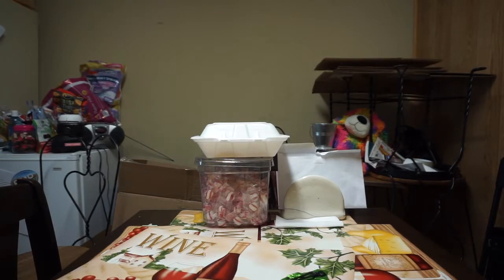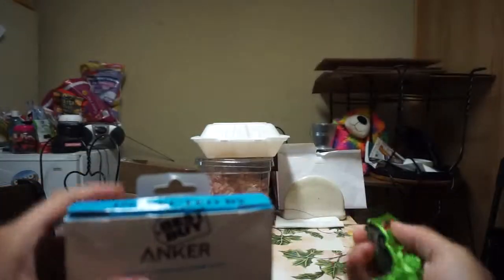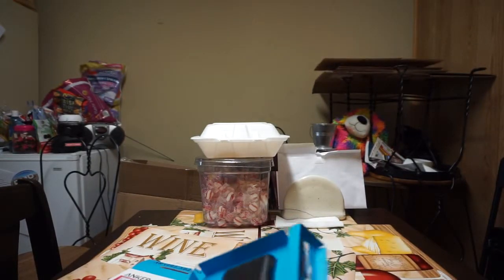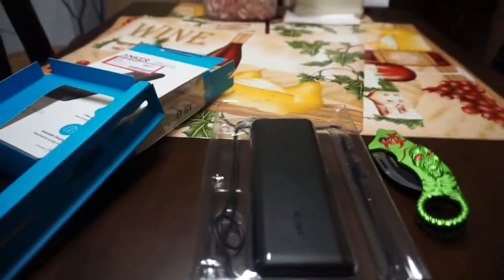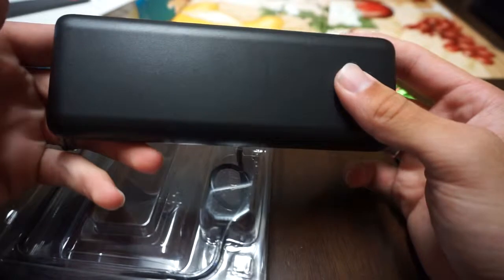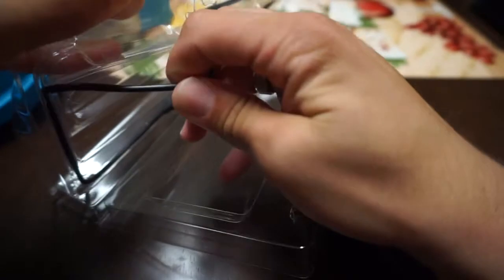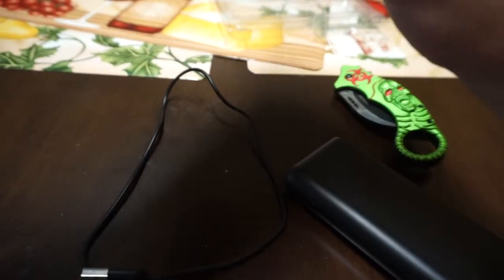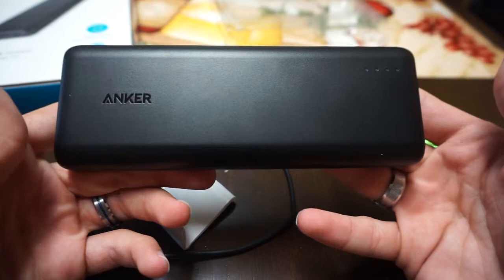anker power core 20,000 mah powerbank unboxing and review!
this Anker powercore has great reviews everywhere its working great so far for me as well!